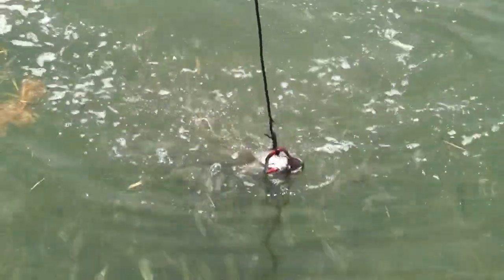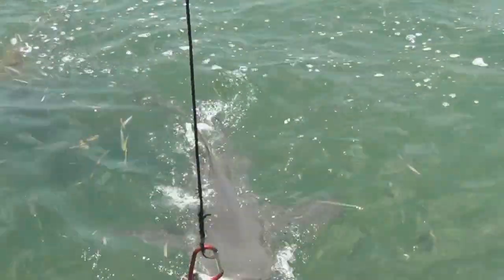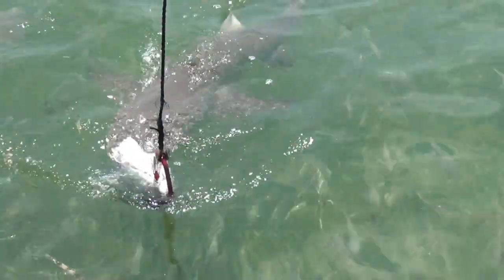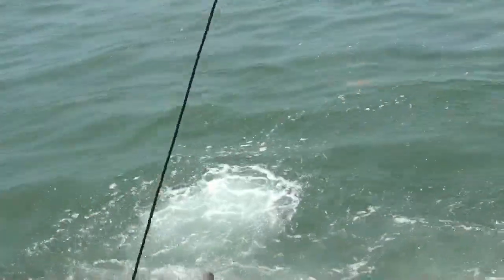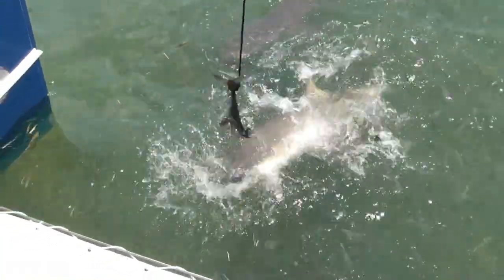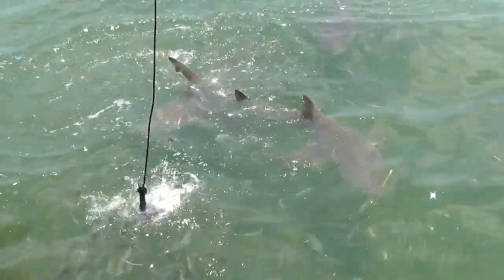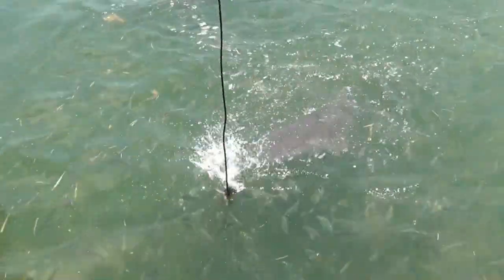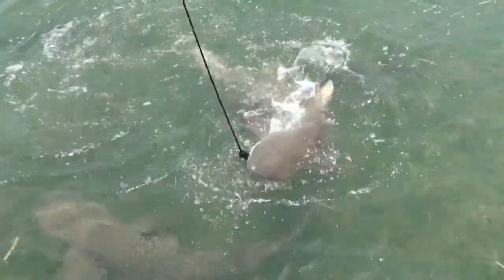Shark Feeding Frenzy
Some footage I took while in the Florida Keys of a small 3 hours excursion to meet some very fiesty Lemon Sharks. If you are a fan of sharks, feel free to watch my full length documentary Great White Life